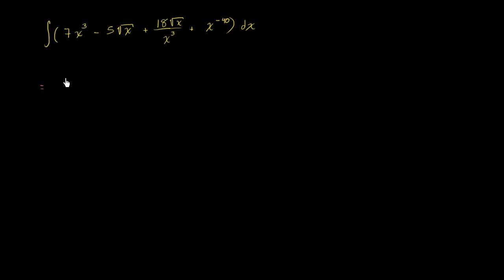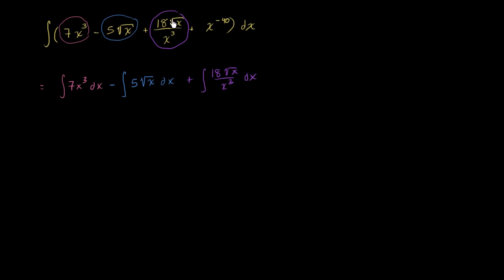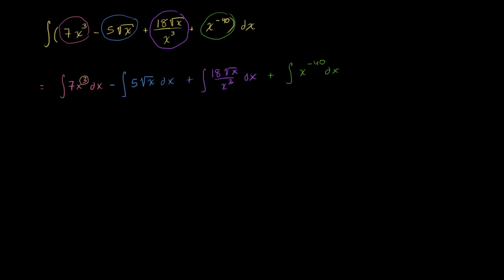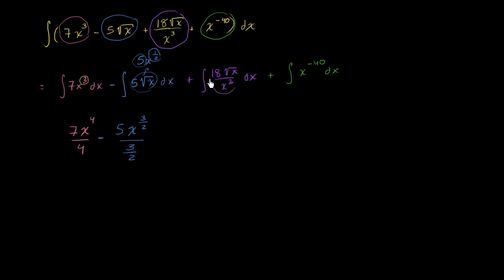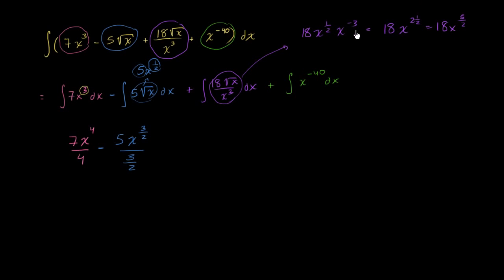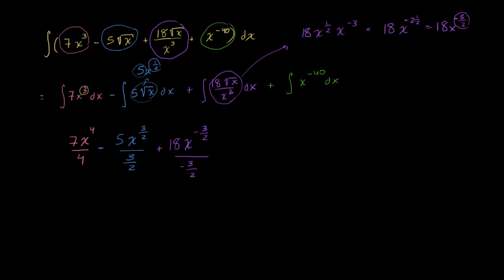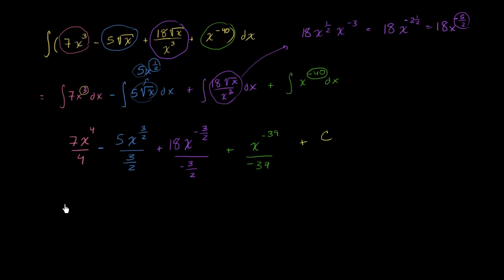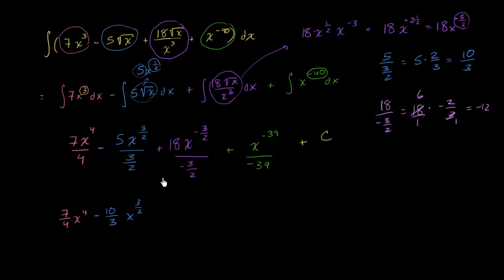Antiderivative of hairier expression